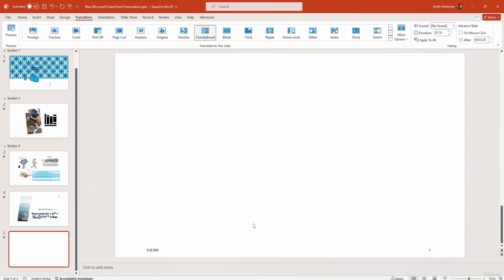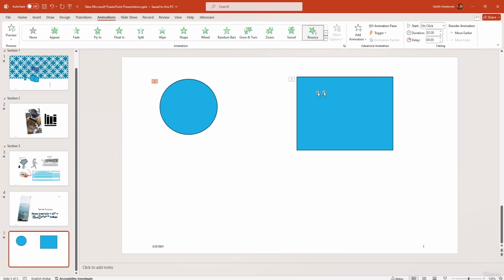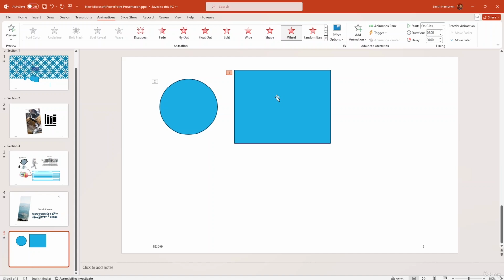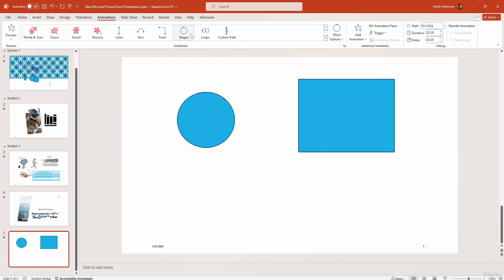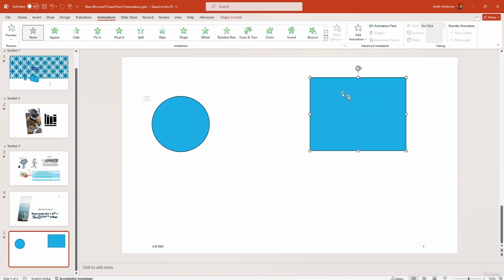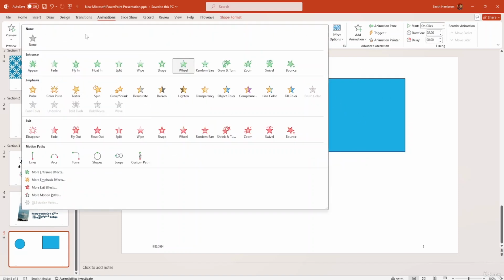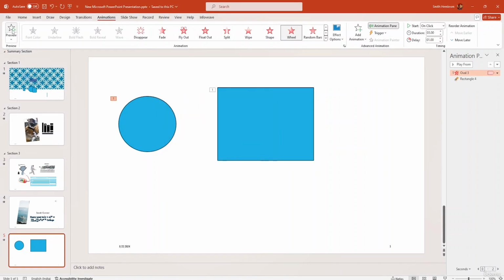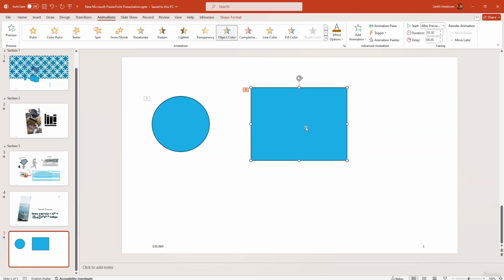PowerPoint Animations: Bring Your Slides to Life | Masterclass Episode 12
Welcome to Episode 12 of the Advanced PowerPoint Masterclass for Professionals!

In this episode, you’ll learn how to animate text, images, shapes, charts, and other objects to create engaging and professional presentations in Microsoft PowerPoint.

In this lesson, you’ll learn how to:

• Apply entrance, emphasis, and exit effects
• Move objects using Motion Paths
• Add multiple animations to one object
• Manage effects with the Animation Pane
• Control animation order and timing
• Use On Click, With Previous, and After Previous
• Adjust animation Duration and Delay
• Customize animations with Effect Options
• Copy effects using Animation Painter
• Trigger animations with specific objects
• Animate text, images, shapes, and charts
• Build smooth and professional animation sequences
• Avoid distracting or unnecessary effects

Well-planned animations can control the flow of information, focus your audience’s attention, and make complex ideas easier to understand.